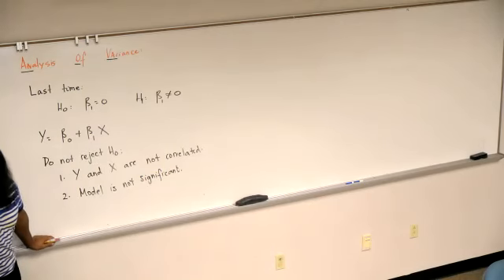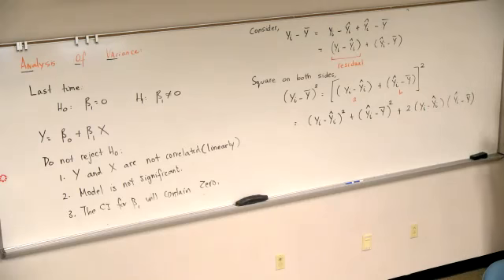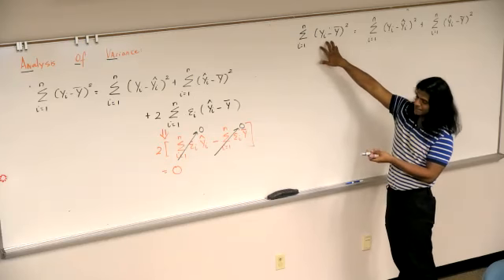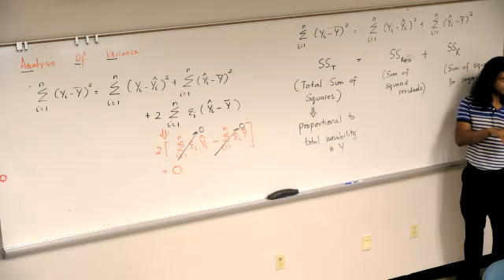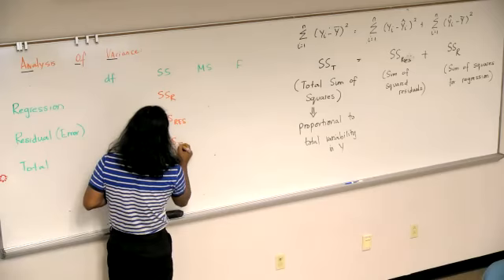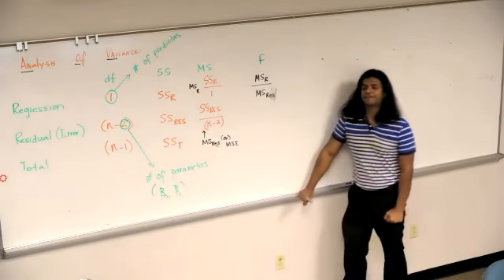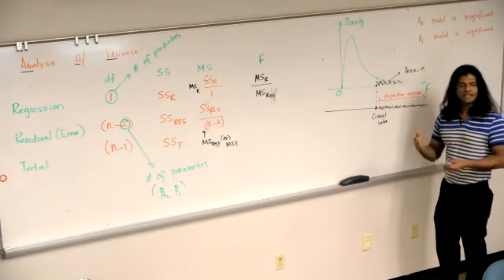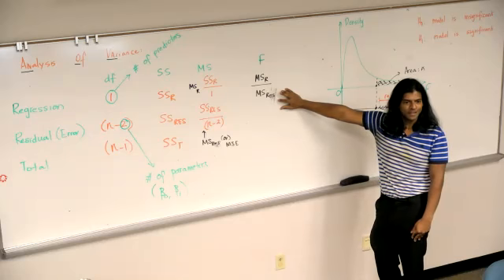ANOVA in Linear Regression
Analysis of Variance to determine model significance in simple linear regression.